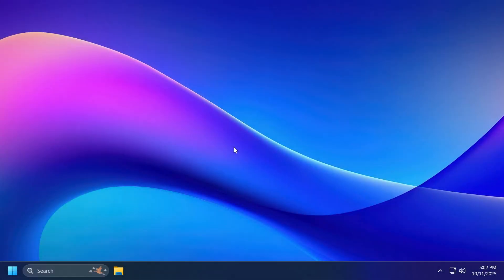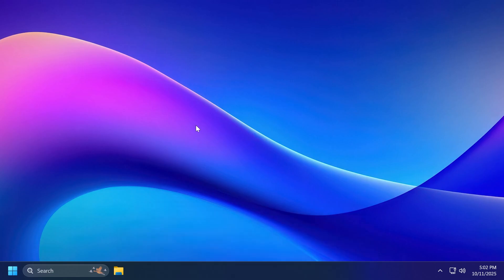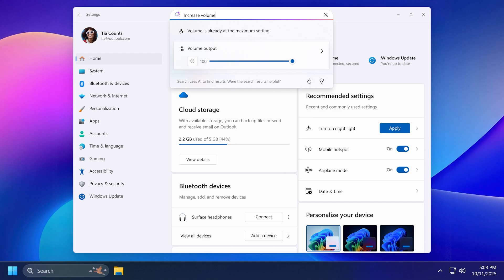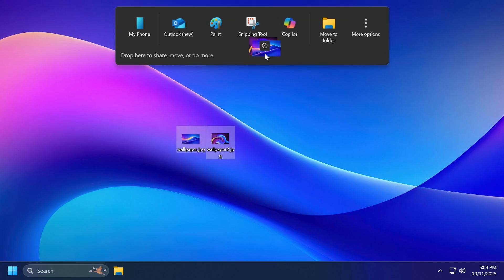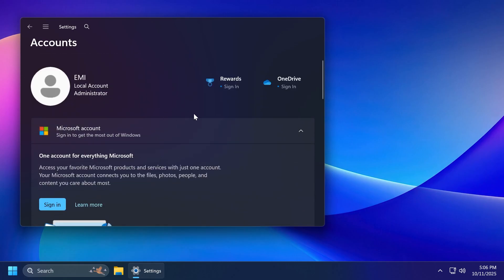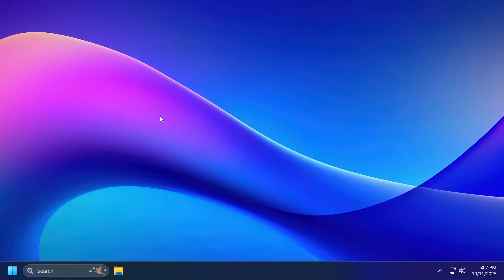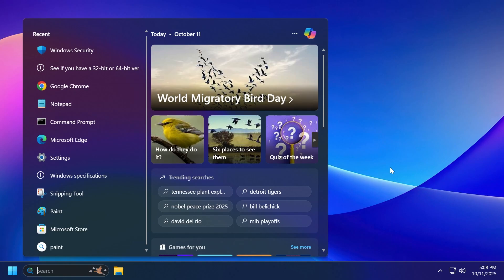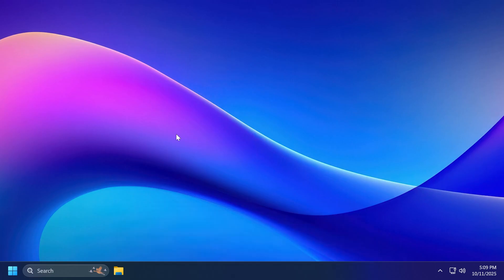New Windows 11 25H2 Build 26220.6780 – New Dark Mode Run Box, New Drag Tray and Fixes (Dev)